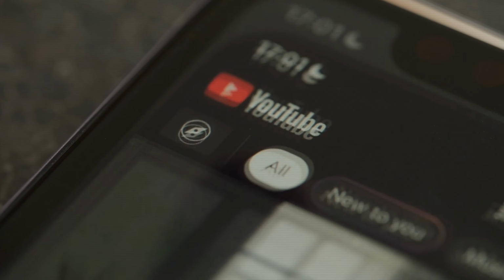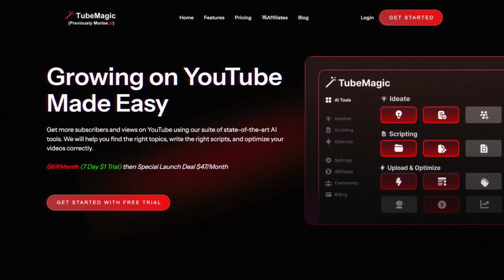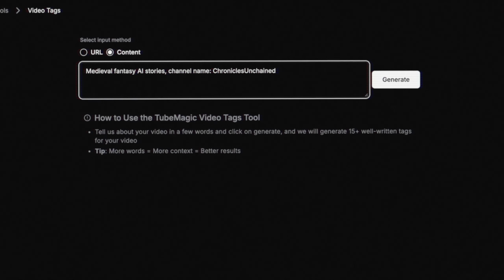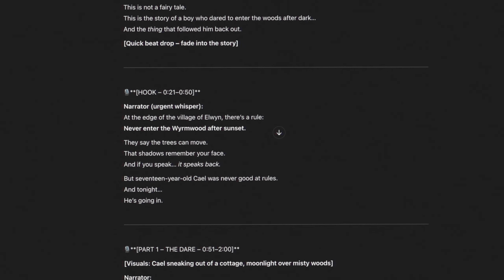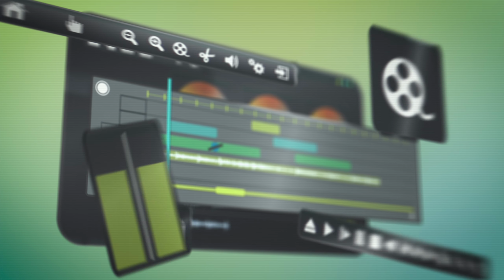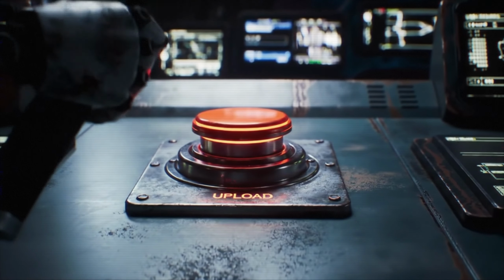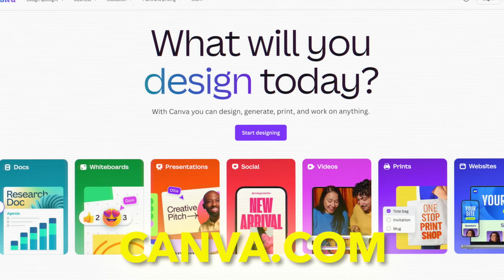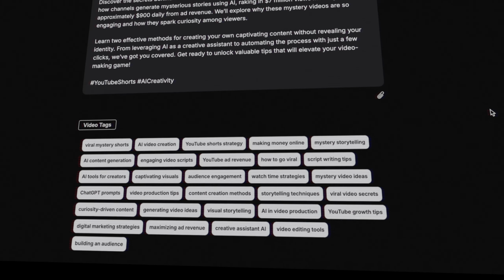Launch Your AI Story Channel Today! Step-by-Step Guide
Discover how to launch and grow your own AI-driven story channel on YouTube. In this video, you’ll learn how to select a winning niche, and use cutting-edge AI tools like ChatGPT for scripting, ElevenLabs for voiceovers, and CapCut for editing to create engaging content—even without showing your face.

We walk you through proven channel optimization techniques including effective metadata, compelling thumbnails, and YouTube SEO strategies that boost watch time and click-through rate (CTR). Whether you’re just starting out or looking to scale an existing channel, this step-by-step guide provides actionable insights for building a profitable, faceless YouTube channel powered by AI.